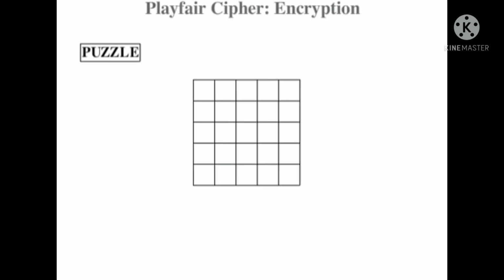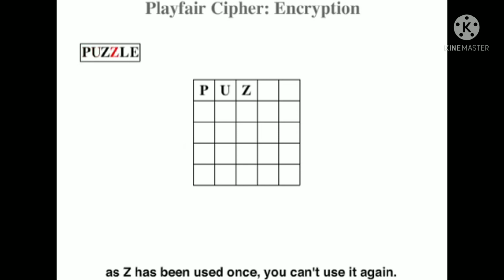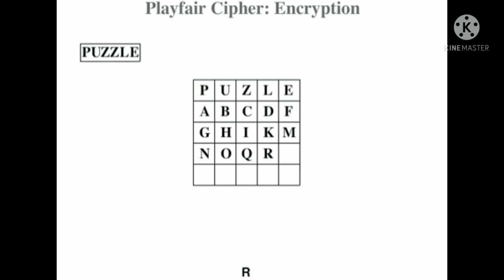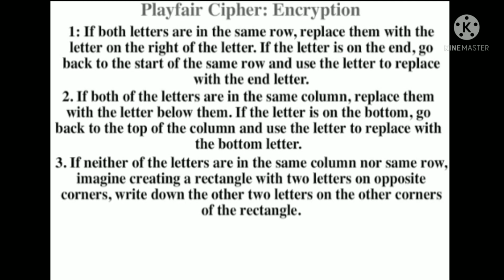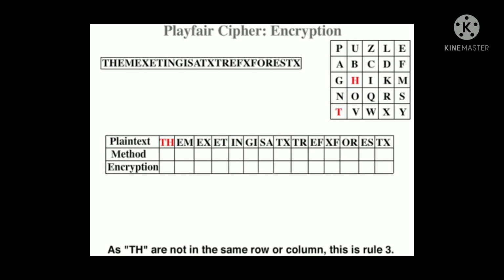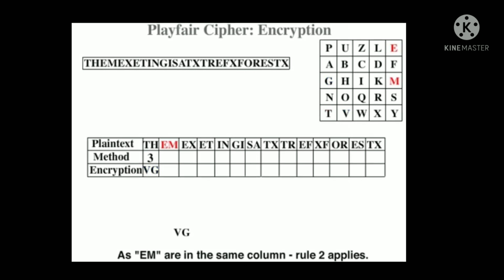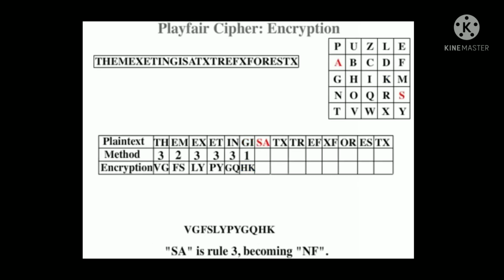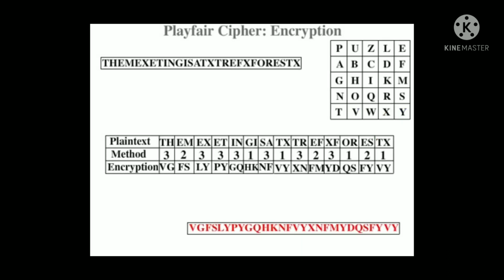Playfair Cipher by: KYLENE MANUEL BSIT 3B BPO